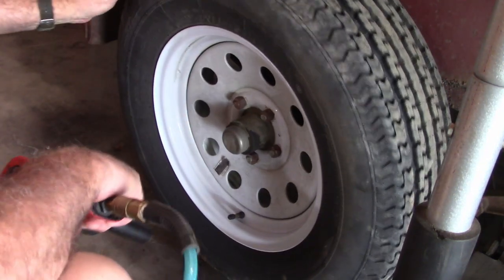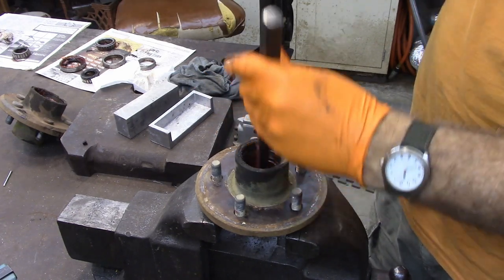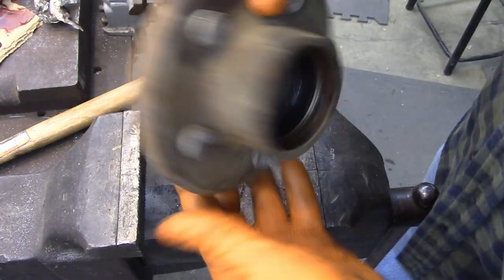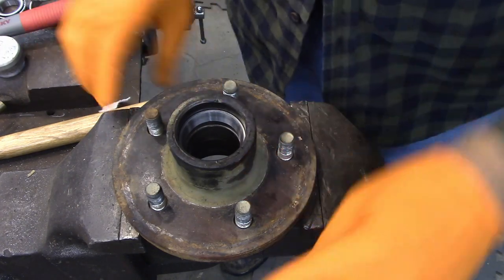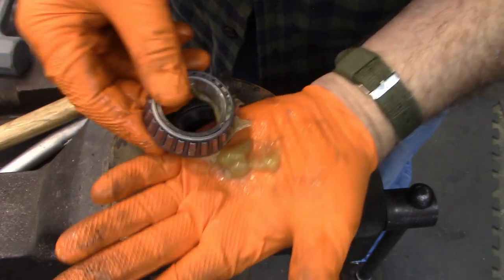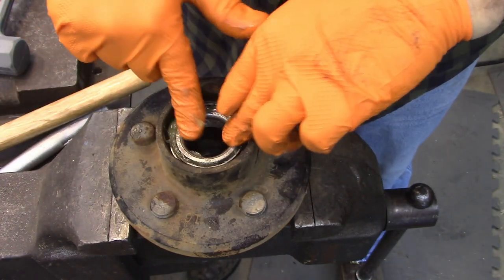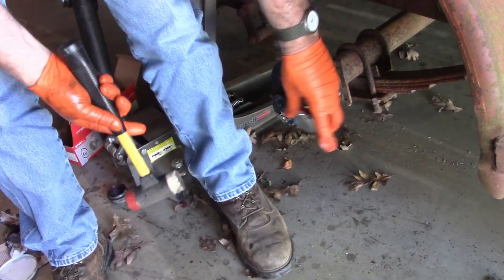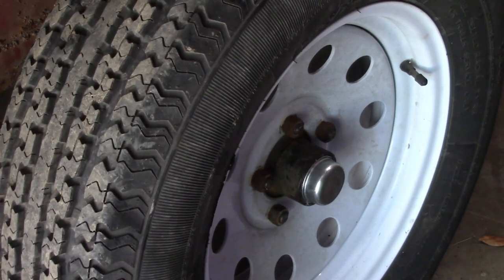Replacing Trailer Bearings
How I replace trailer bearings.

Bearing Driver Set This is a much better set than the one I own and will drive the race and seals both.
Axle Grease I'm sure you can get grease cheaper at Walmart or any automotive supply house.  Any axle grease will be fine.